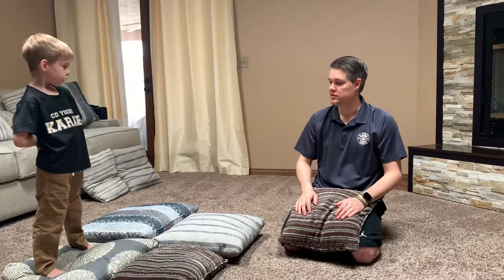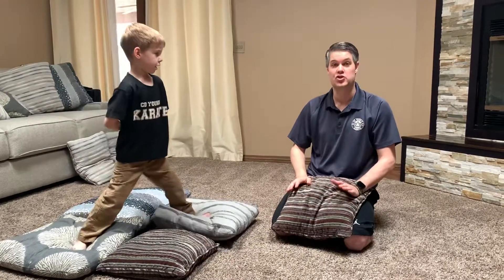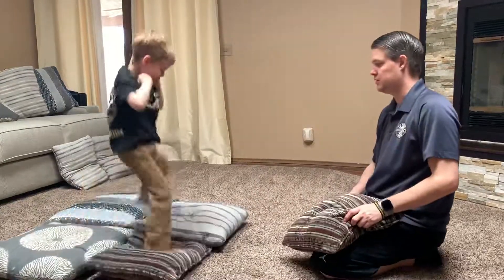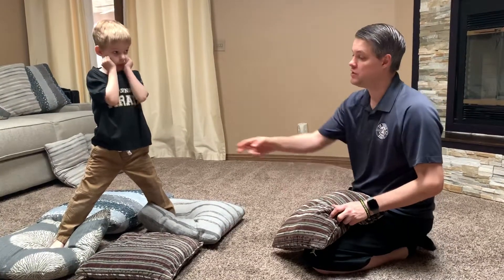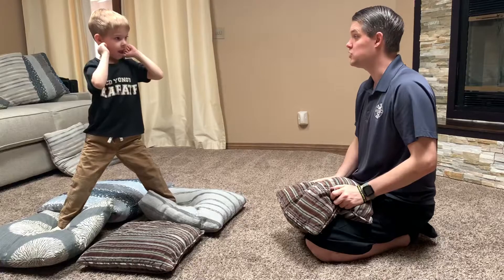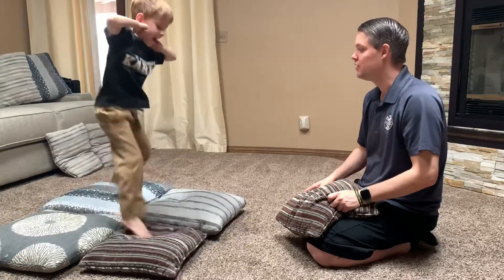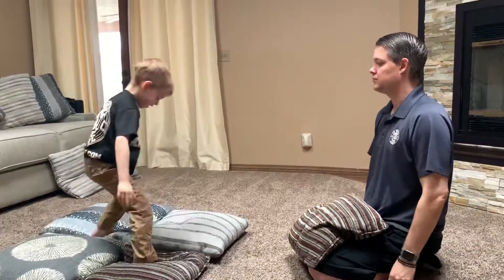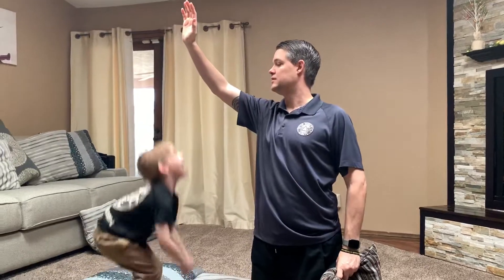Activity C- Switch Kicks for Balance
If your child is ages 2-4, this will look more like stepping instead of jumping.